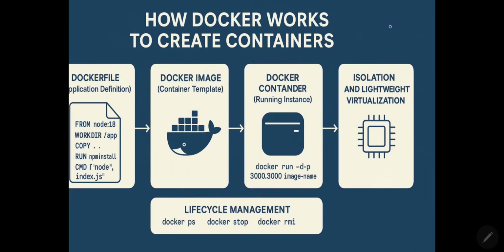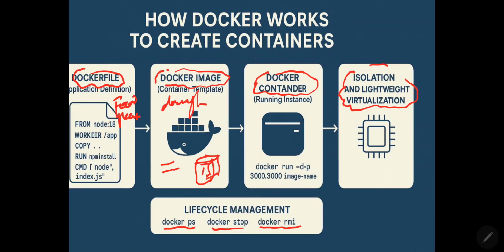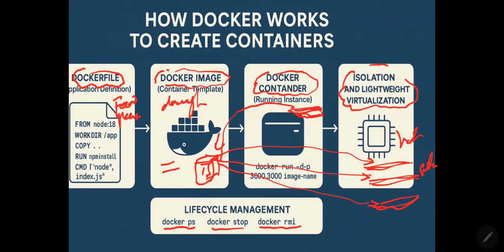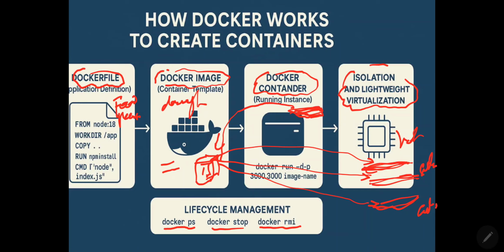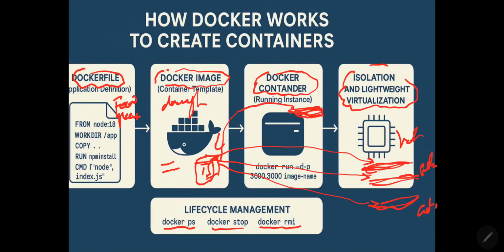HOW DOCKER CREATES CONTAINER?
How Docker Creates a Container

Choose an Image
Docker starts with an image — a packaged set of everything an app needs: files, libraries, and settings.

Pull the Image (if needed)
If the image isn’t already on your machine, Docker downloads it from an online registry like Docker Hub.

Set Up a Filesystem
Docker creates a layered filesystem. It keeps the original image read-only and adds a new writable layer on top for the container to make changes.

Isolate the Environment
Docker isolates the container from the rest of your system using technologies called namespaces, so it thinks it’s running on its own computer.

Control Resources
Docker uses control groups (cgroups) to limit how much CPU, memory, and disk a container can use.

Start the Container
Docker launches the main program defined in the image — this is what runs inside the container.

Assign Networking
Docker gives the container its own network setup, including an IP address, so it can communicate independently.

Container is Running
Now, the container is active — it runs in isolation, has its own filesystem, and behaves like a tiny virtual machine.